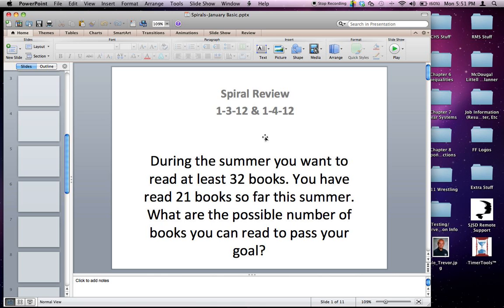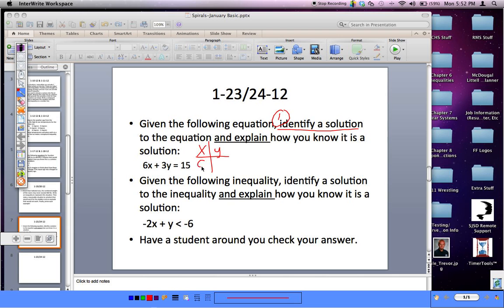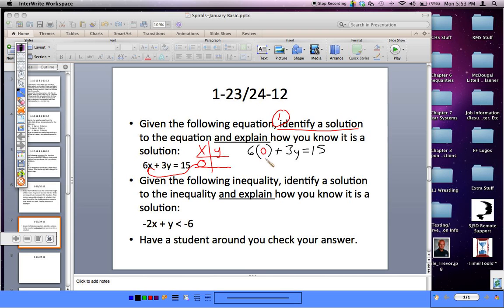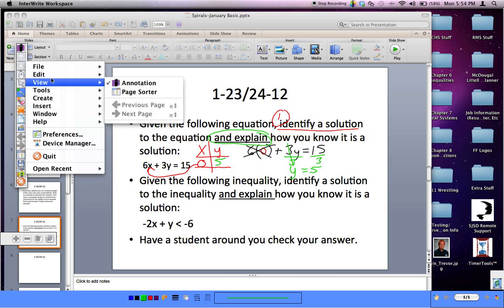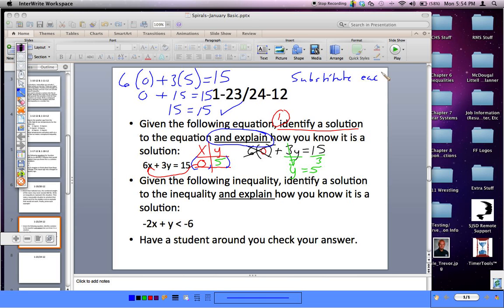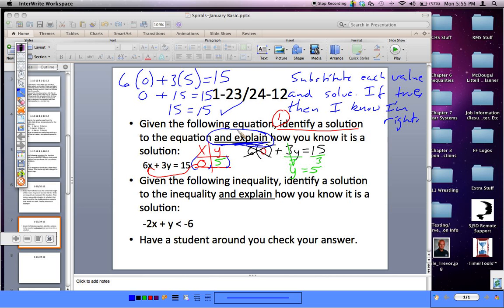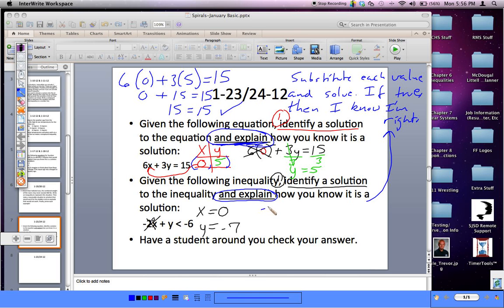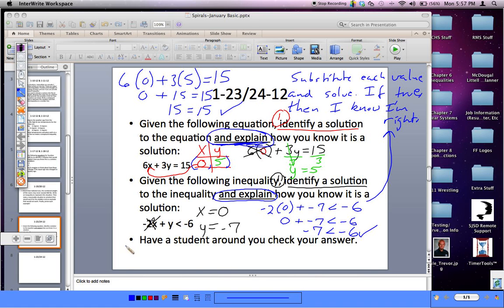indianalgebra: 7.1/7.6 Proving a Solution to Equation/Inequality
This covers the spiral review on 1-24-12